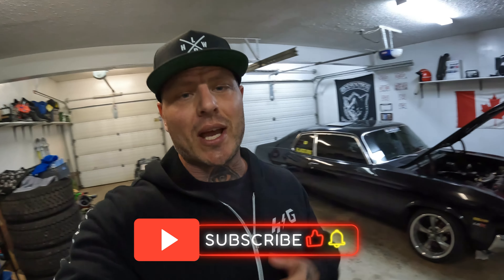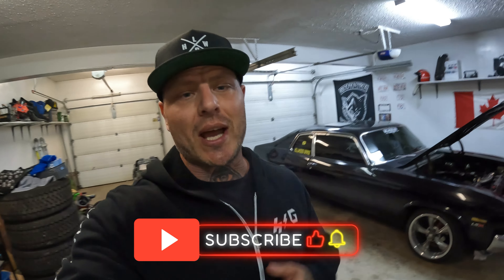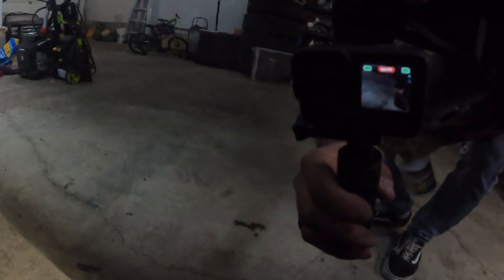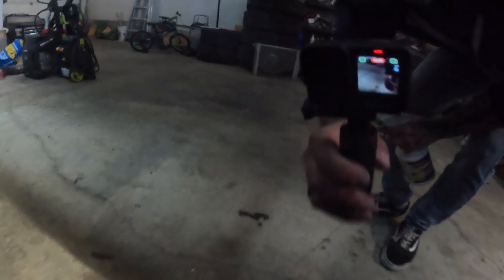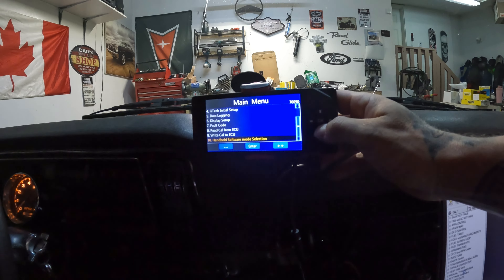Tuner BASH 2024 Season Closer Edmonton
Taking the turbo LsX to the track to run 10's. And car show